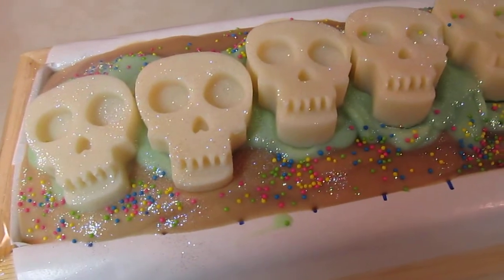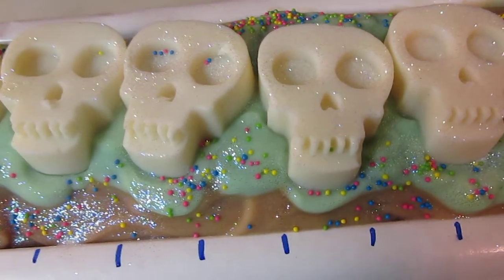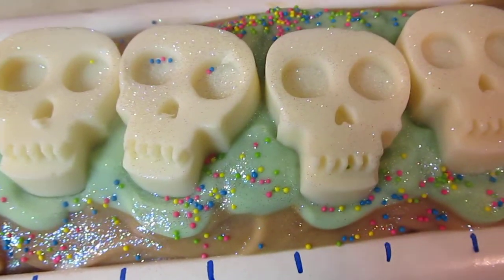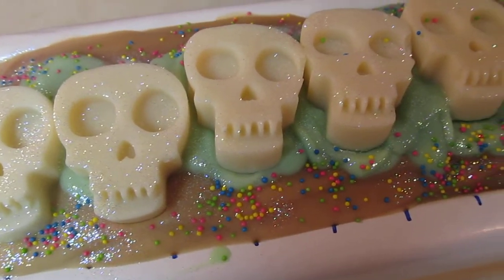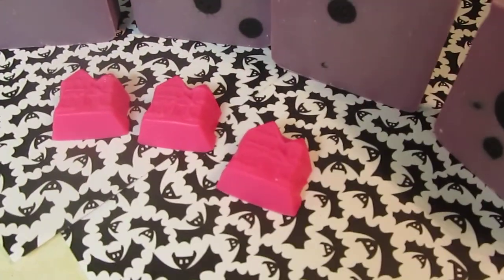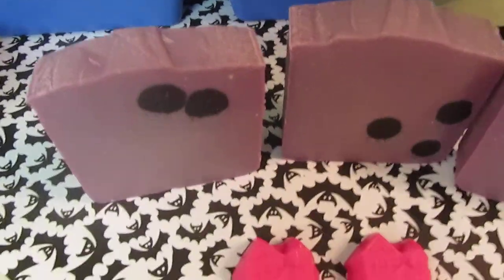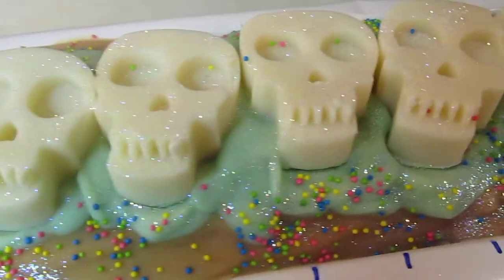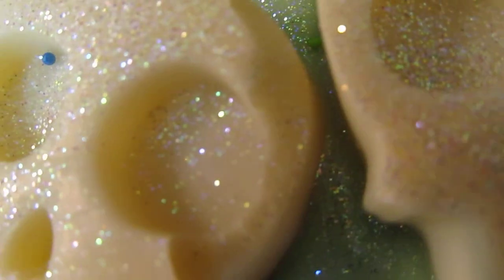Nightmare before Christmas soap batch!